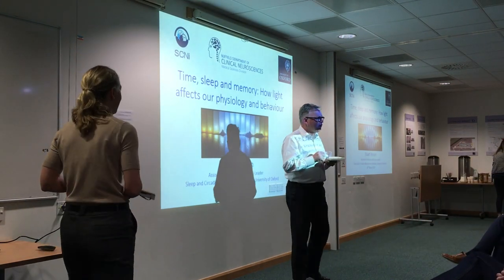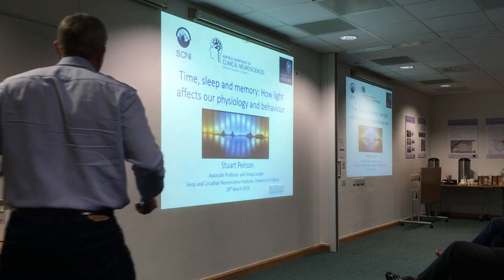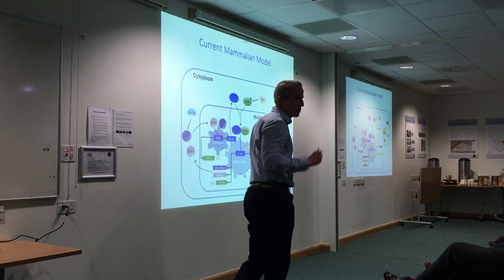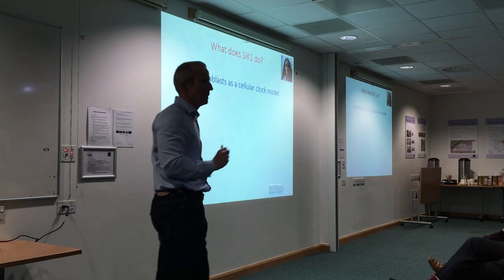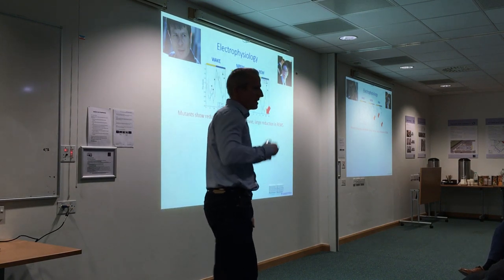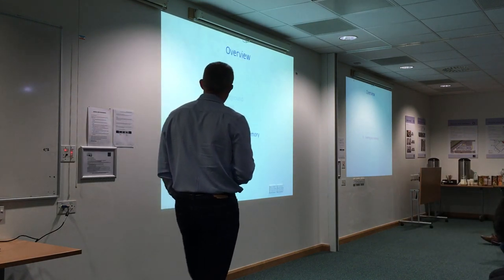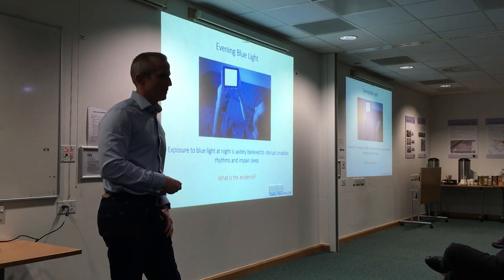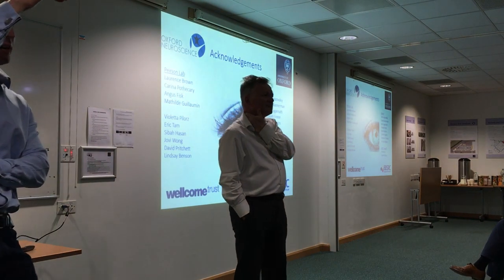Time, sleep and memory: how light affects our physiology and behaviour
Nuffield Department of Clinical Neurosciences Departmental Seminar by Associate Professor Stuart Peirson, Sleep and Circadian Neuroscience Institute